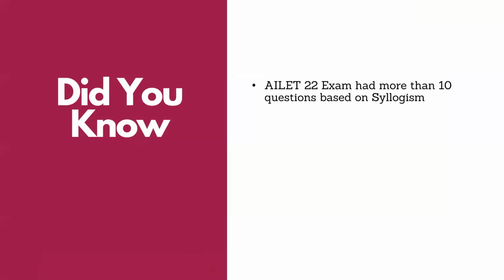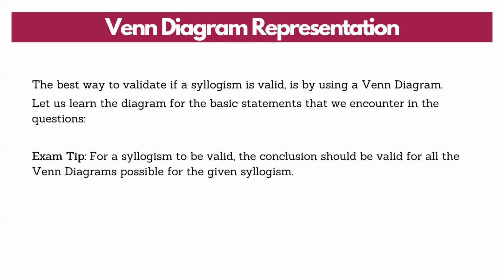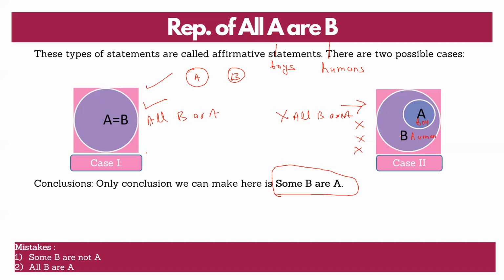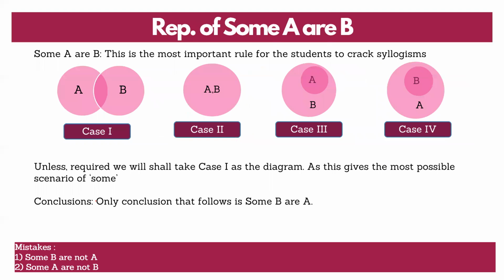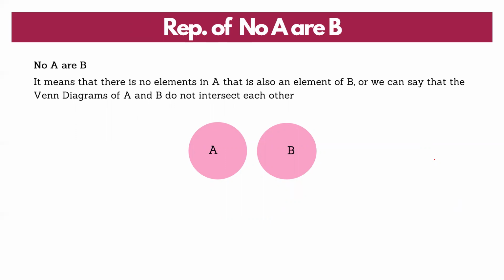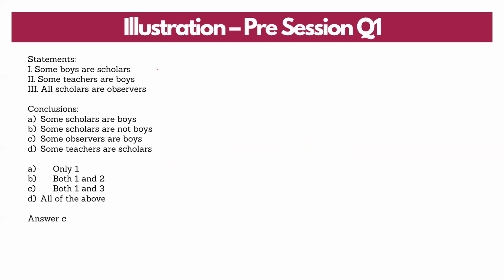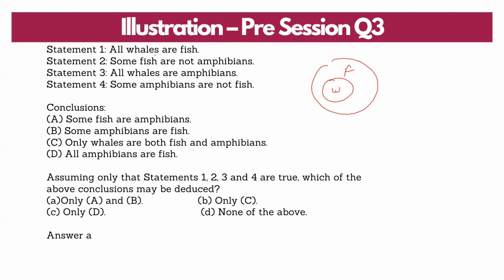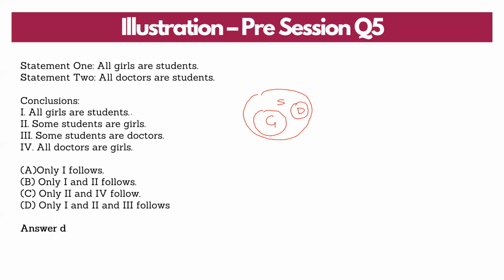Syllogism 1 - Basics, Concepts and Different type of cases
Official academic channel of Siddharth Mehta. Get to know about the tips and tricks for competitive exams like CAT, CLAT, Bank, SSC, Railways. Listen what the toppers did to ace the exam.

Welcome to Syllogism Session 1 – Basics, Concepts & All Types of Cases!
This session is designed to build a strong foundation for one of the most important reasoning topics: Syllogism. Students will understand the core concepts, statement types, and special cases that frequently appear in exams like CLAT, AILET, SLAT, IPMAT, CAT, Banking, SSC and more.

The explanation is beginner-friendly, easy to follow, and structured in a way that helps you grasp logic-based reasoning step by step. This session also highlights the common pitfalls students face and provides simple techniques to approach every question with clarity and confidence.